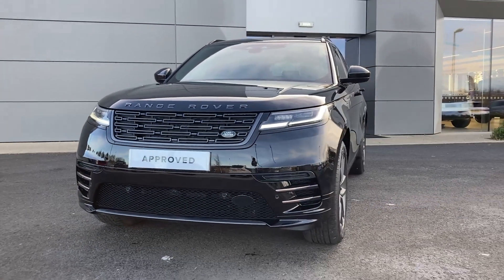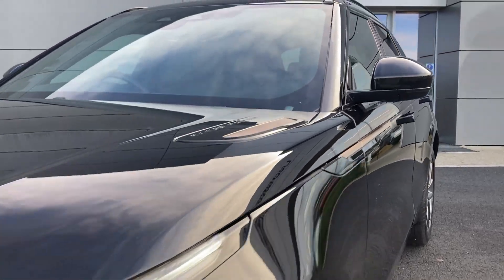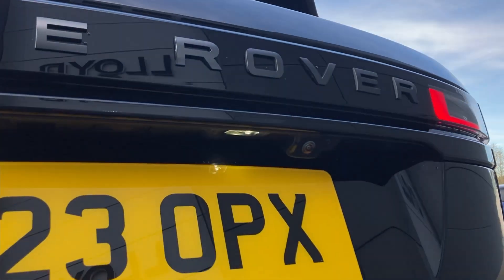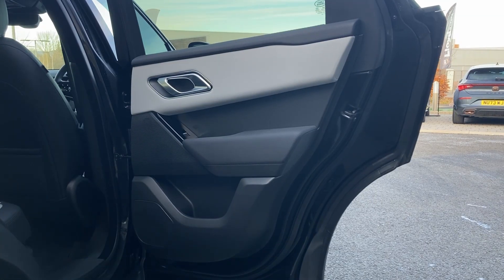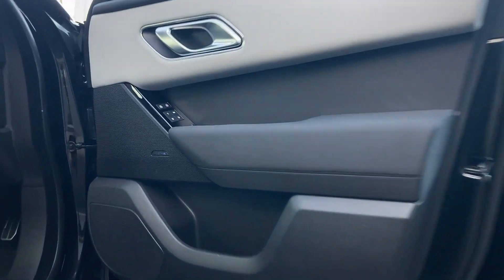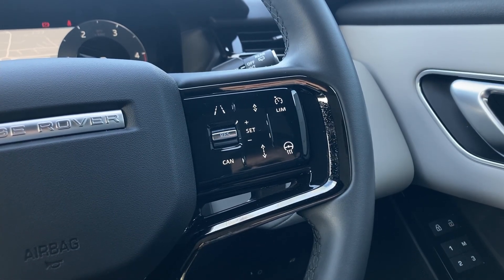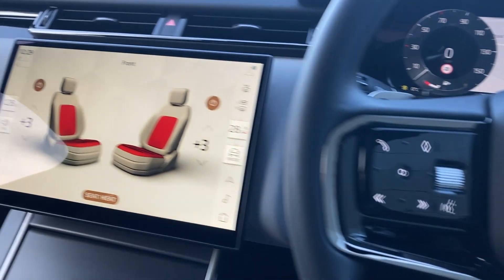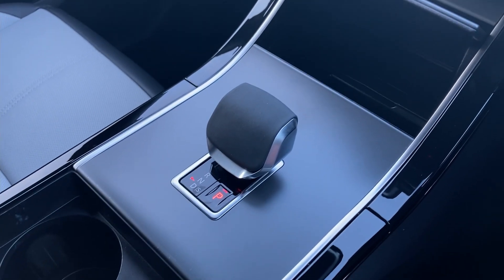RANGE ROVER VELAR 2 0 D200 MHEV Dynamic SE 5dr Auto KW23OPX Lloyd Land Rover Kelso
Located in a picturesque country town, Lloyd Land Rover Kelso is the perfect place to choose your Approved Used Land Rover! We are pleased to present this RANGE ROVER VELAR 2.0 D200 MHEV Dynamic SE 5dr Auto

KW23OPX
7879
Black
Diesel Auto

Standout features:
Privacy Glass
LED Headlights with signature DRL